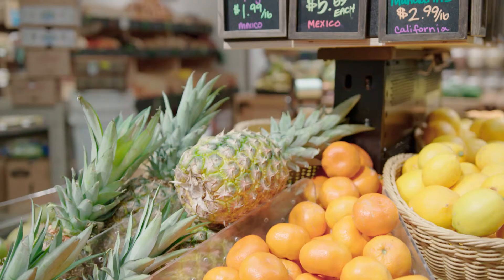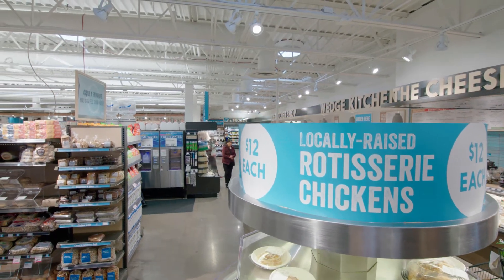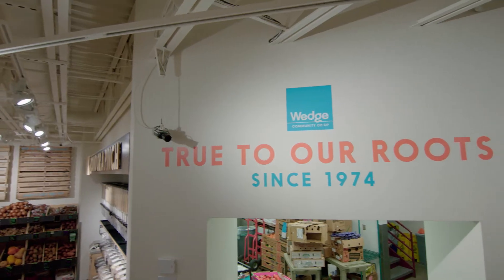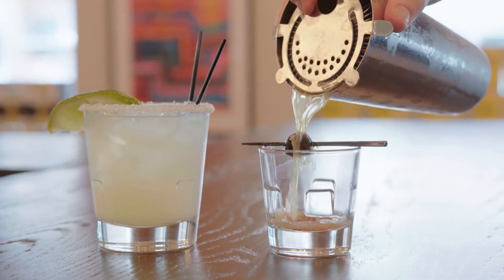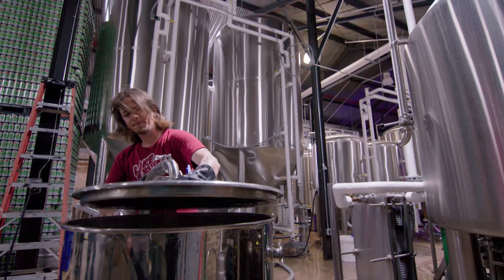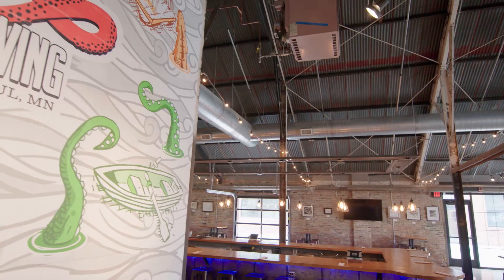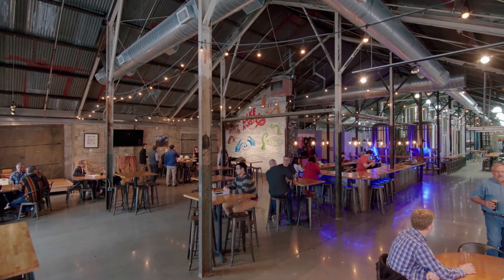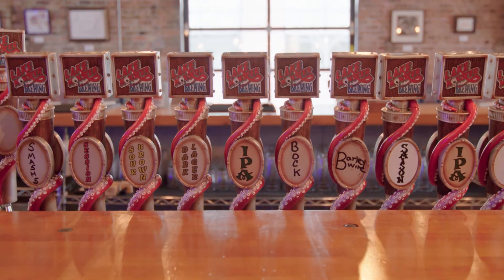3M Commercial Solutions Division Brand Experience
3M makes it clean, engaging, inspiring. Create a customer experience that is global, consistent and on brand.